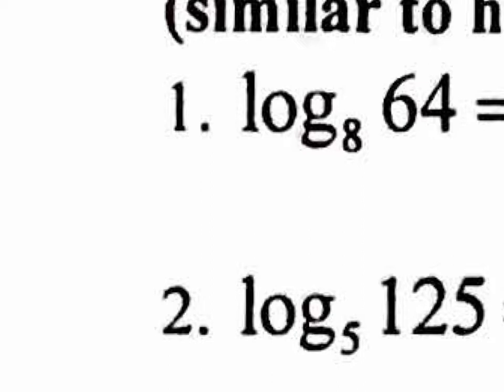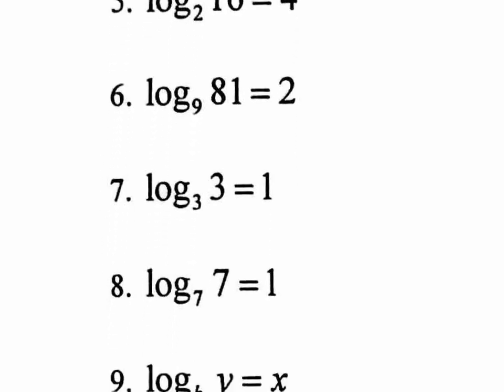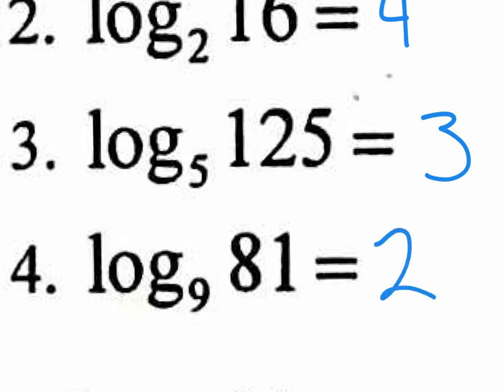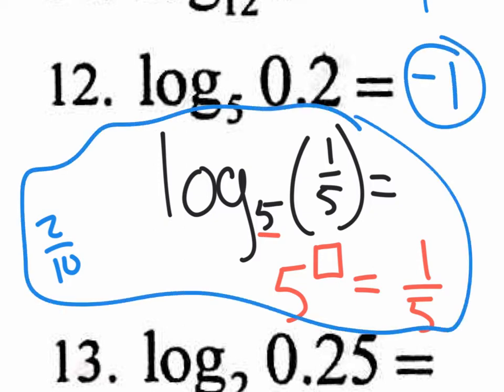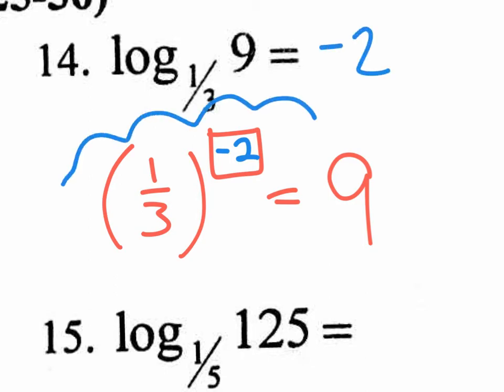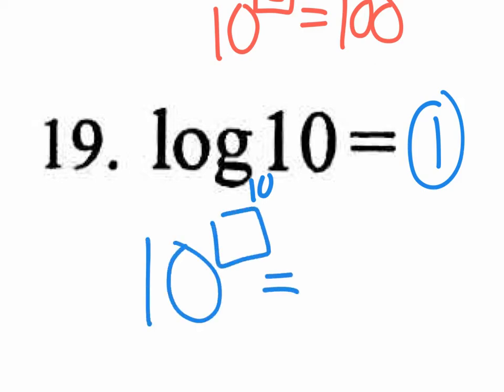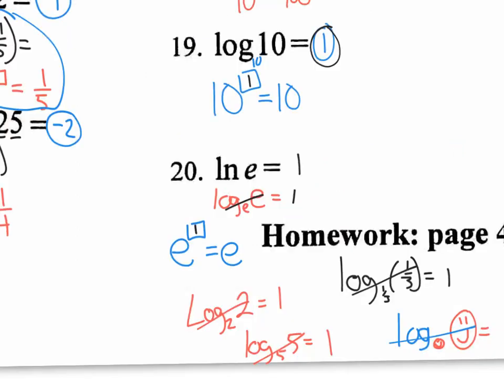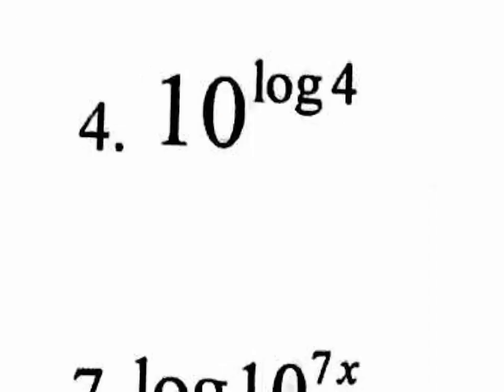7.3 logs video 2 algebra 2